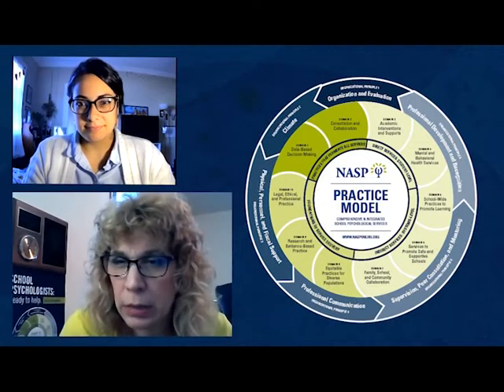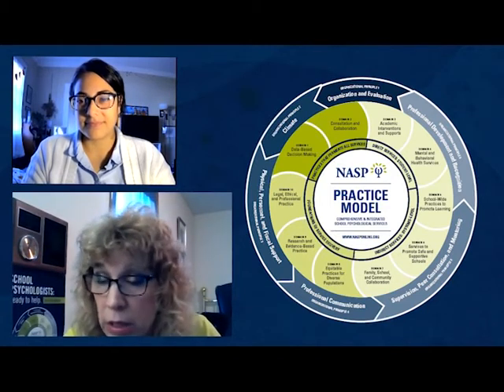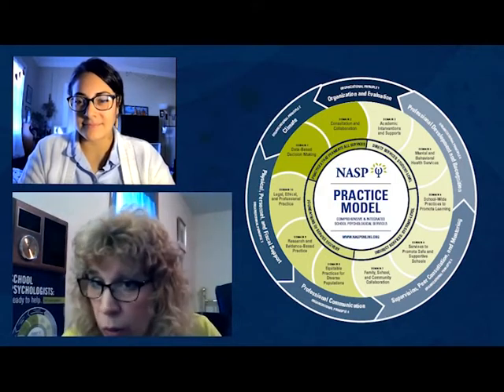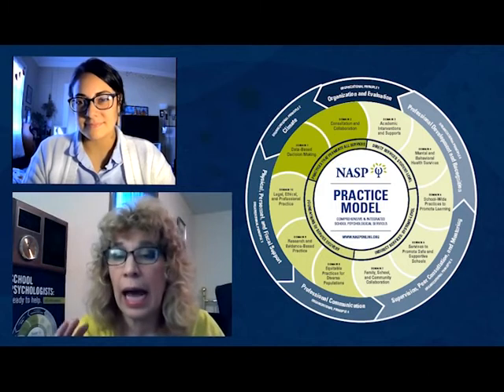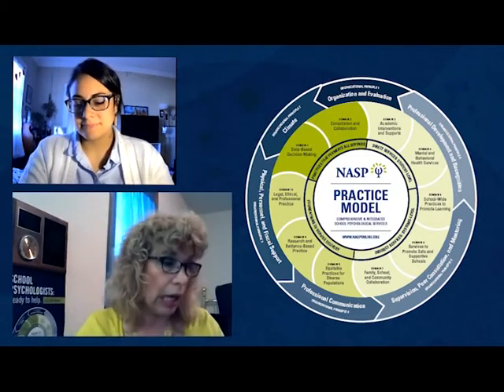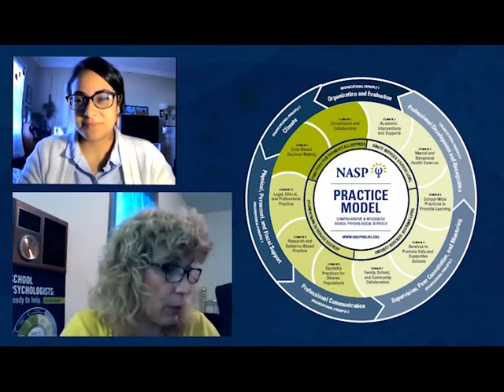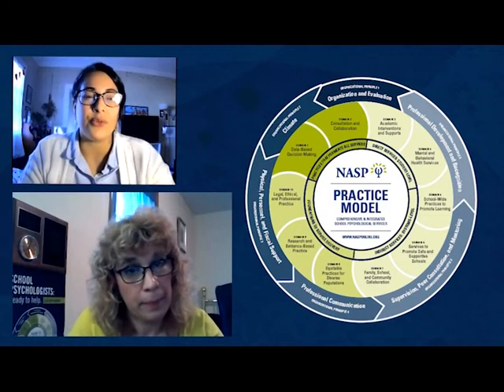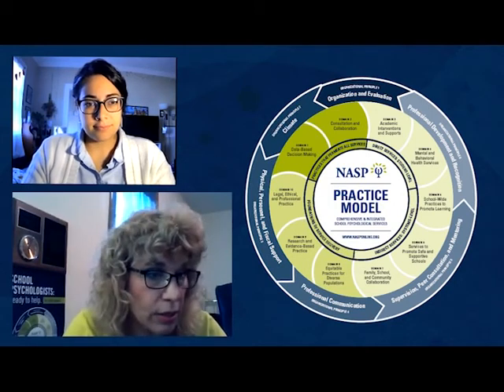NASP Practice Model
The Ohio School Psychologists Association is proud to share the work of practitioner and adjunct instructor Mrs. Laura Gabel and Intern School Psychologist Amanda Brian in promoting the recently released Practice Model for School Psychology by the National Association of School Psychologists. These standards cover all aspects of the profession from training standards and competencies of our practice though ethical considerations. The Practice Model is reviewed and updated every 10 years by our national association and was released for dissemination after a lengthy revision process. This is the third compilation by the association. We would like to recognize and thank Mrs. Gabel and Ms. Brian for their skill in creating this video and the promotion of our profession.